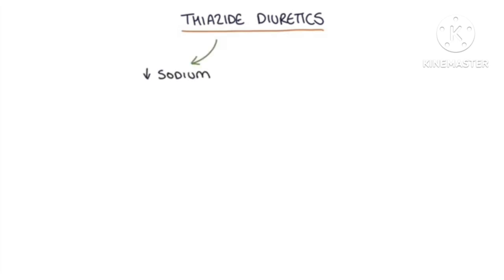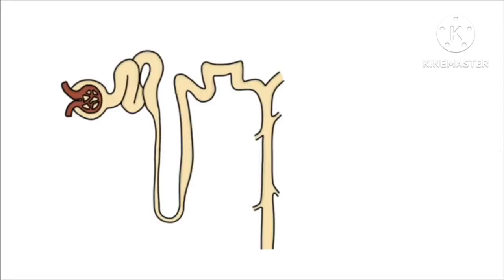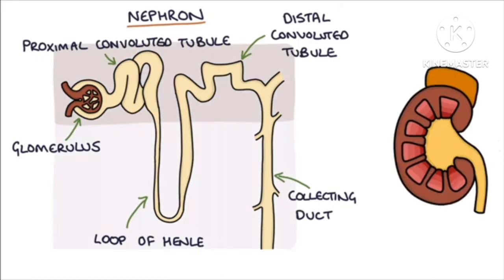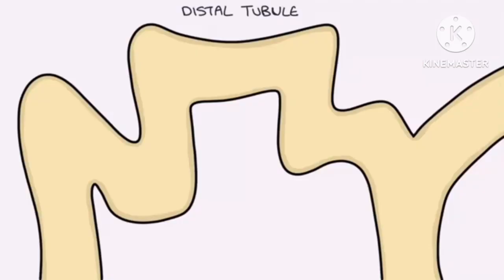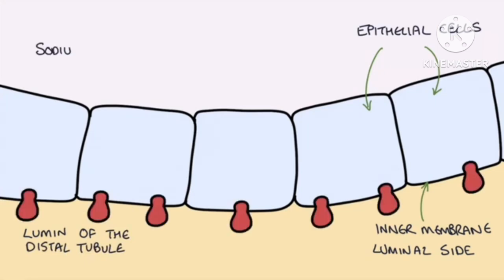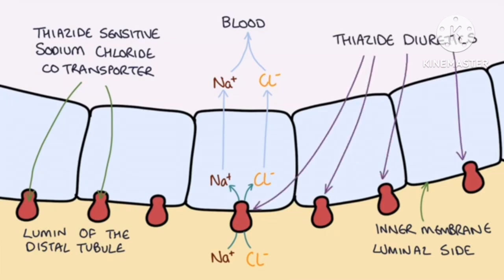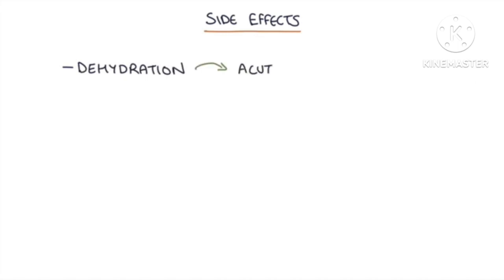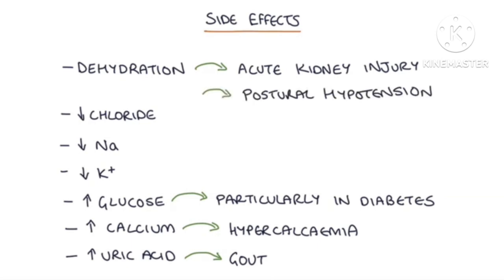How do thiazide divetics work......?// read&write.........